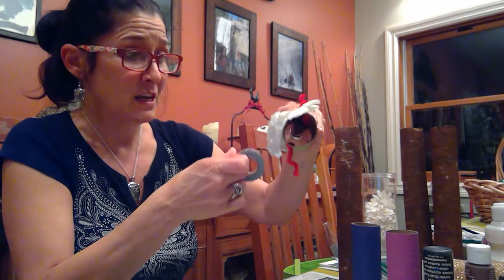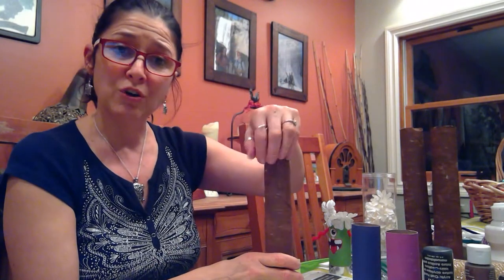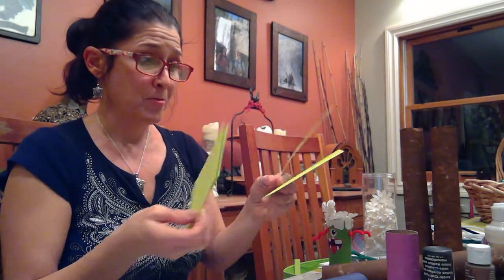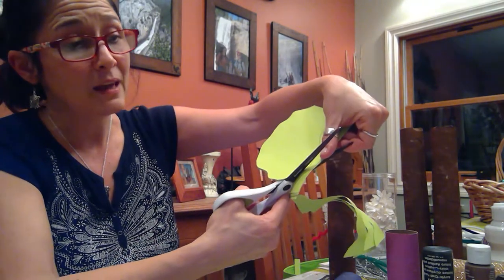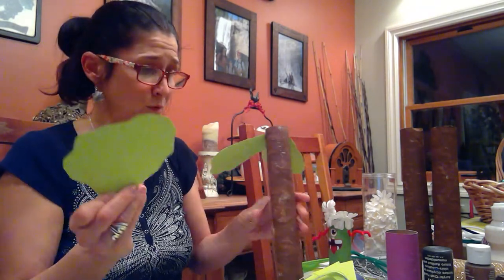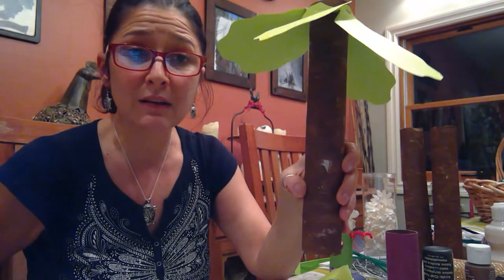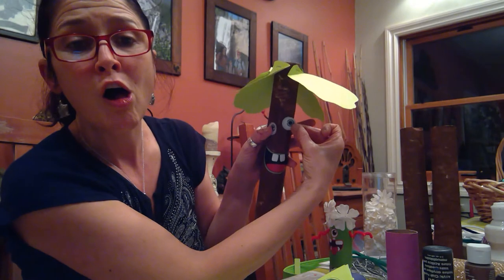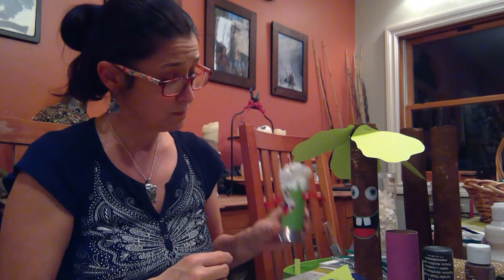Recycled Toilet Paper and Paper Towel Art pt.4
In this video, Ms Chrissy makes Martians and trees out of toilet paper rolls and paper towel rolls.